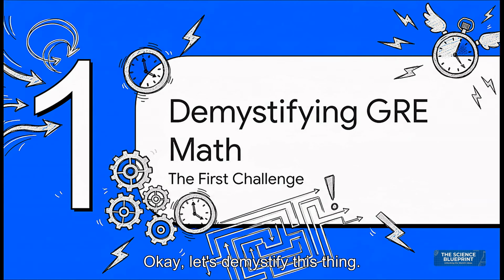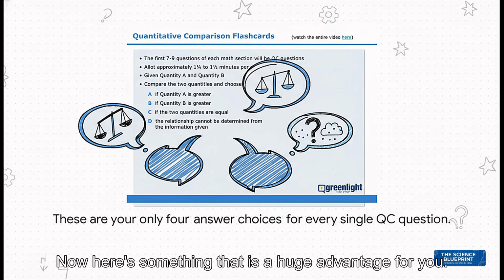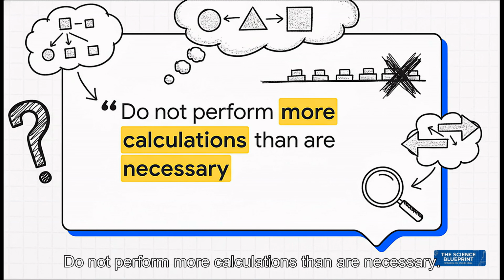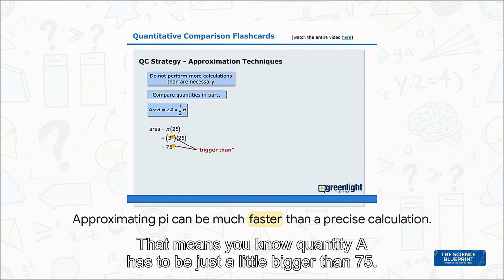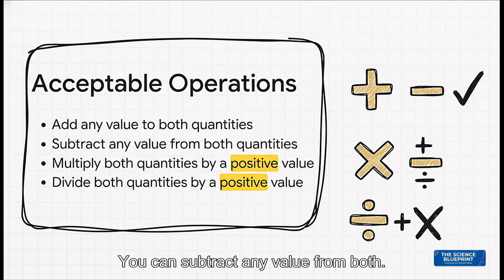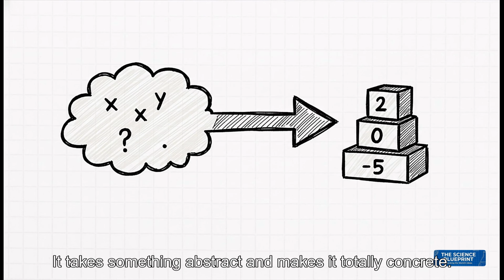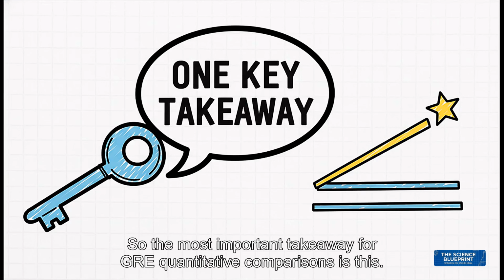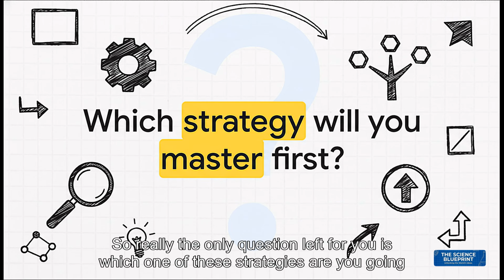Why You’re Failing the First 9 Questions of GRE Math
The first nine questions of the GRE Quantitative section—the Quantitative Comparison (QC) questions—are often where students lose the most points and time. If you find yourself struggling to finish on time or falling into "obvious" traps, it is likely because you are treating these questions like a standard math test rather than a test of logical reasoning.

In this video, we break down the fundamental shift in mindset required to master the QC section. We move away from the "human calculator" approach and focus on high-level strategies that allow you to solve complex comparisons in under 75 seconds. You will learn how to identify the "Variable Trap," utilize Matching Operations, and leverage Approximation to bypass tedious calculations.

Timestamps:

0:00 - The Hidden Difficulty of the First 9 Questions
0:13 - The Myth of the "Human Calculator"
0:44 - Understanding the 75-Second Rule for QC
1:22 - Why Your Algebra is Failing You: The Variable Trap
2:15 - Strategy 1: Matching Operations and Simplification
3:30 - Strategy 2: The Power of Approximation
4:45 - Strategy 3: Strategic Number Picking vs. Solving
5:44 - Final Recap: Logic and Strategy Over Calculation

Key Strategies Covered:

The Variable Trap: Learn why dividing or multiplying by an unknown variable can lead to incorrect answers and how to avoid this common pitfall.

Matching Operations: Discover how to simplify Quantity A and Quantity B simultaneously to reveal the underlying relationship without solving the entire equation.

Approximation: Master the art of rounding and estimating to determine which quantity is larger without performing high-precision arithmetic.

Strategic Mindset: Transition from "solving the problem" to "solving the test" by identifying the logical links intended by the test designers.